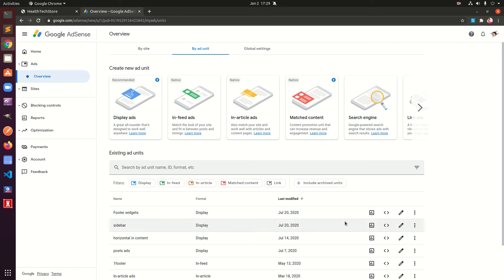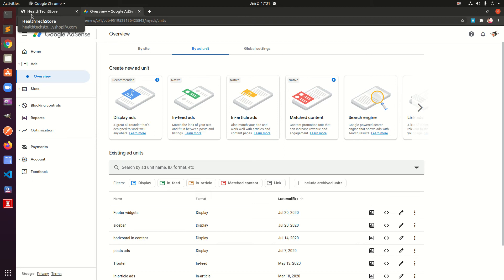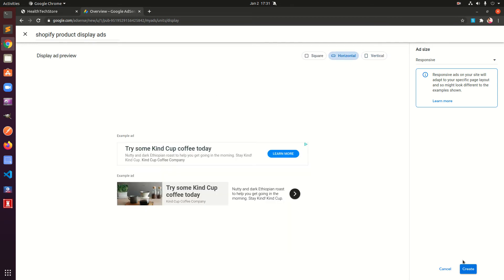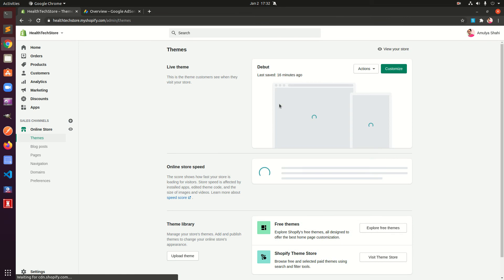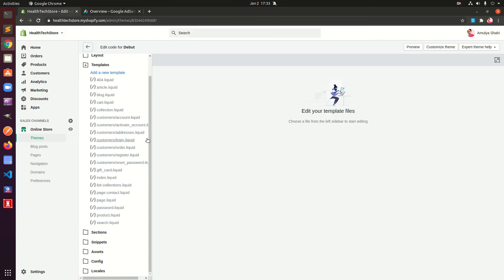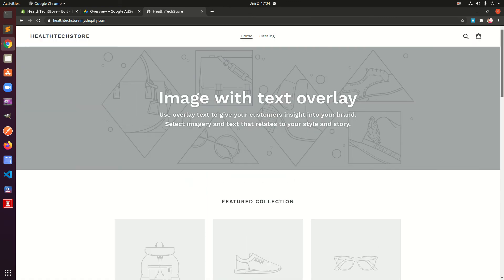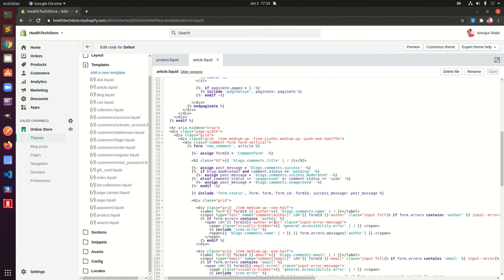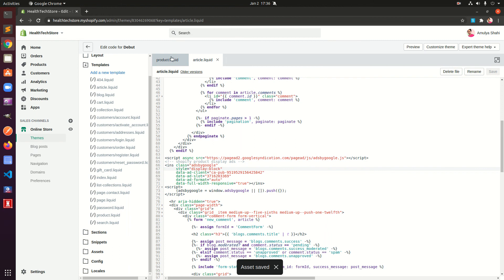How to Add Google Adsense Custom Ads to Shopify Store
How Add Google Adsense Custom Ads to Shopify Store, google ads for shopify

shopify google ads,
google ads shopify,
google adsense shopify,
how to add adsense to shopify,
adsense shopify,
google adsense,
ad adsense to shopify,
the code is missing or incomplete adsense,
shopify login,
connect your site to adsense wordpress,
how to add google ads to your website,
how to add ads to shopify store,
google ads for shopify,
shopify google ads,
adsense,
google adsense shopify,
google adsense on shopify blog,
how to add google adsense to website,
how to place google adsense 0n my shopify store,
how to put add on on my shopify store,
how to turn my website header bar in google adsense,
inserer code adsens sur mon site youcan shop,
madjala adsense,
shopify adsense,
shopify earning with adsense in hindi,
shopify sitesine adsense yerleştirmek,
shopify website connect with adsense,
shopify website google adsense,
vast add google adsense,

Can you add adsense to shopify?
Yes, you can add Google adsense to your Shopify store once your store is approved by Adsense